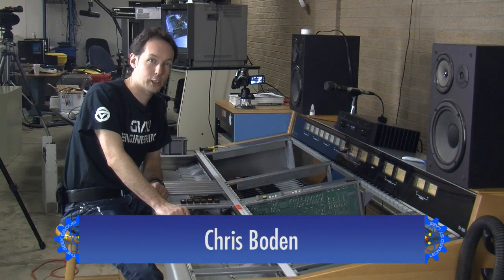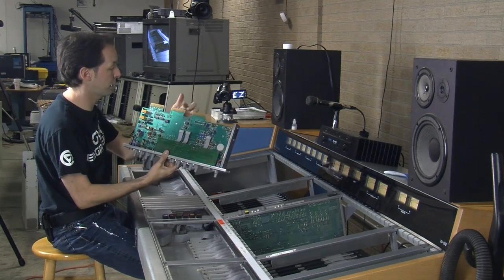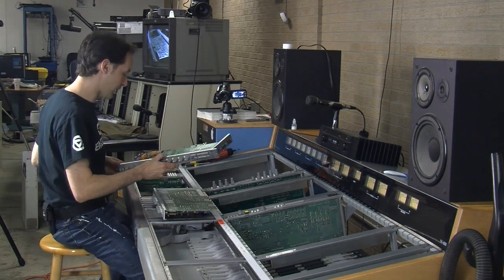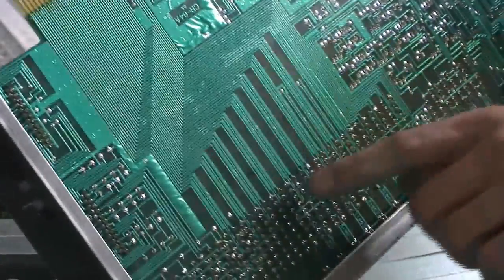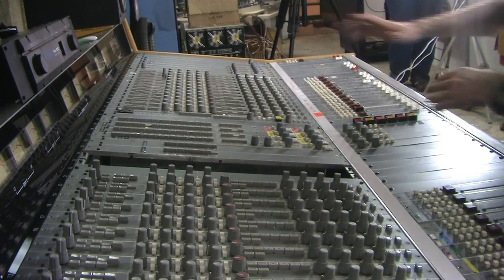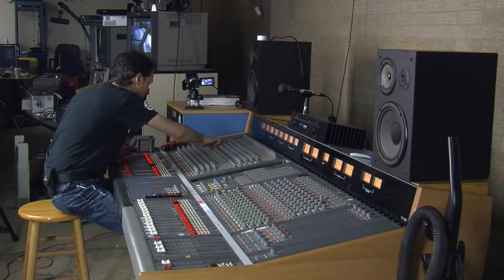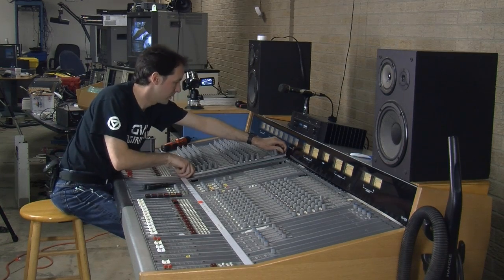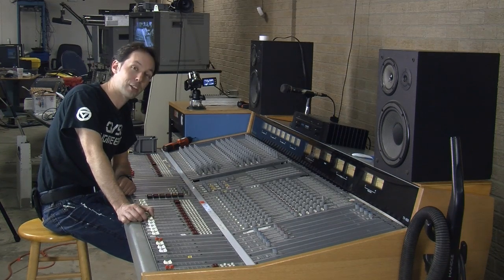Assembling A Wheatstone TV 600 Mixer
Chris assembles The Geek Group's newly donated mixer in Master Control, one module at a time.